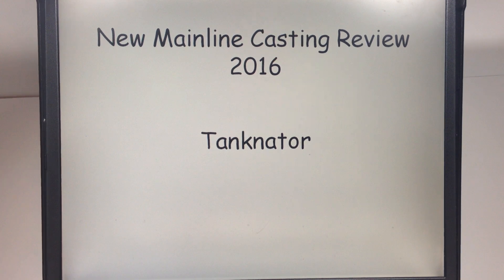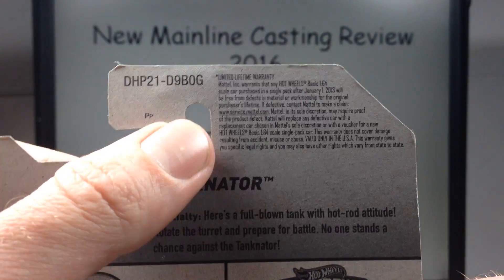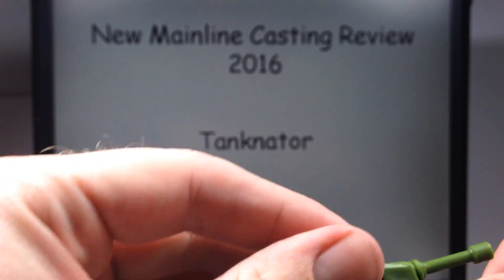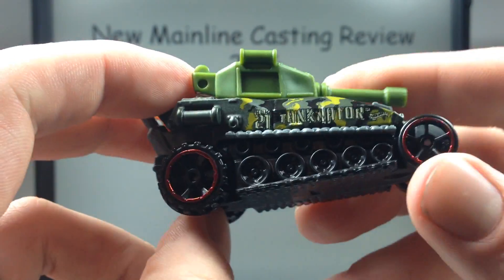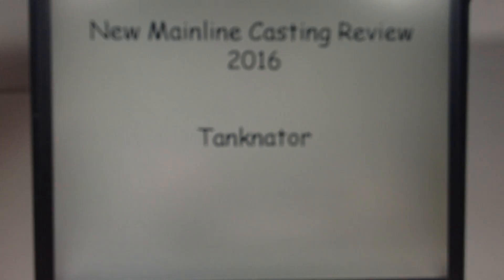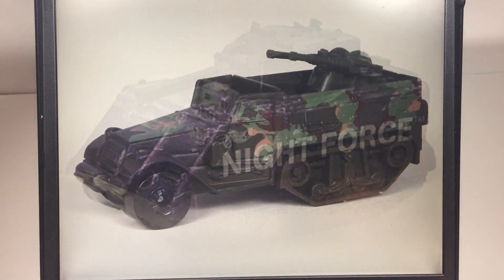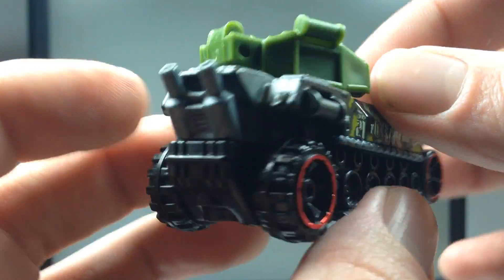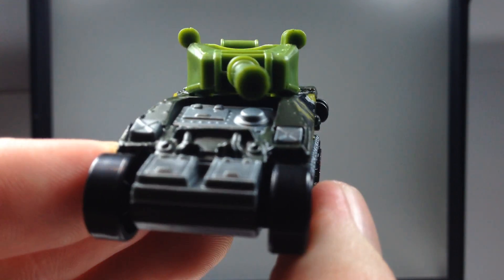Tanknator - Hot Wheels 2016 New Model Review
Here is a Hot Wheels Mainline New Model review for the 2016 release year. This is the Tanknator. It features a moving turret